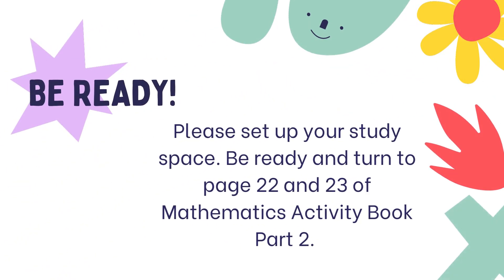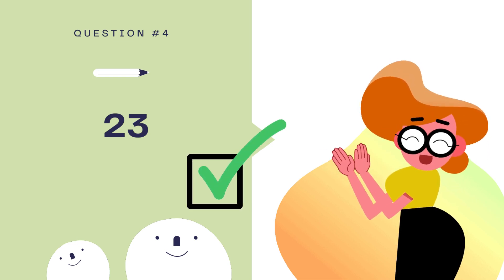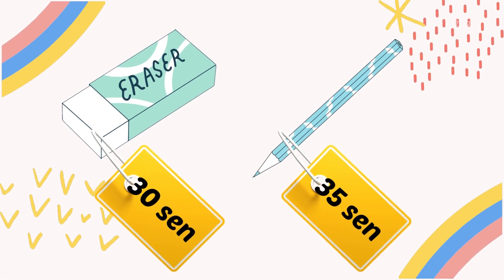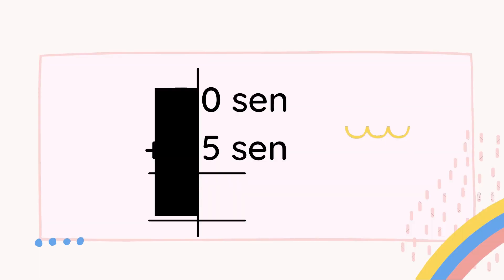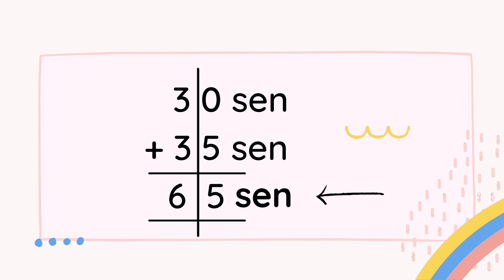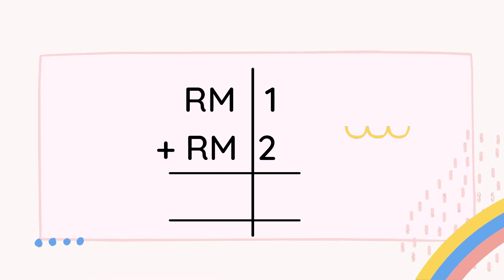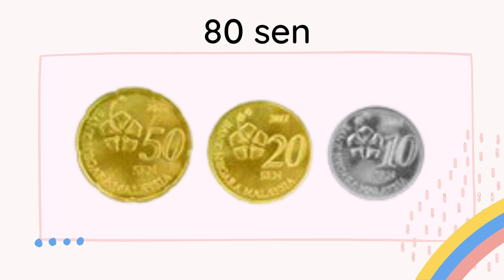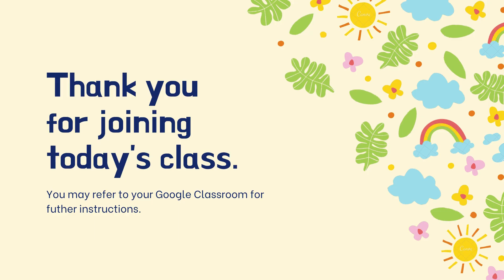Mathematics Year 1 Addition of Money